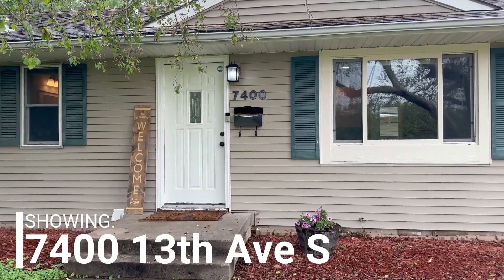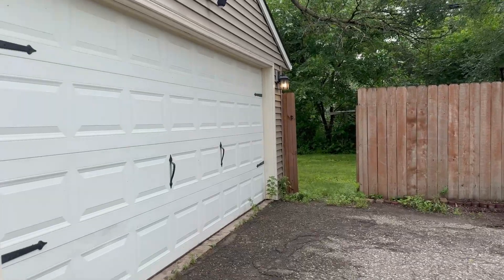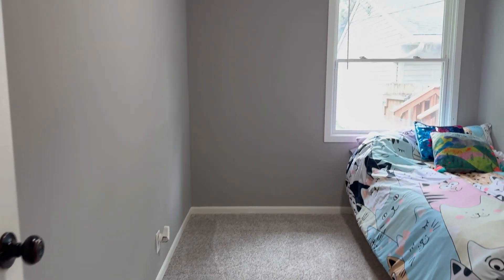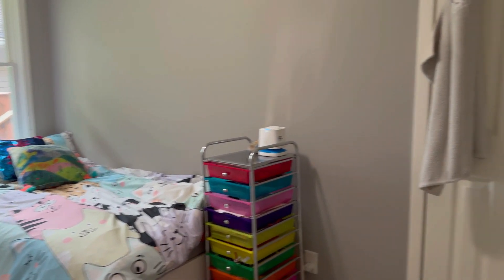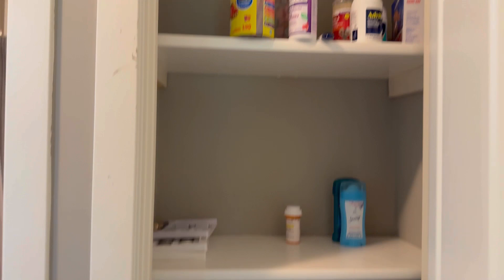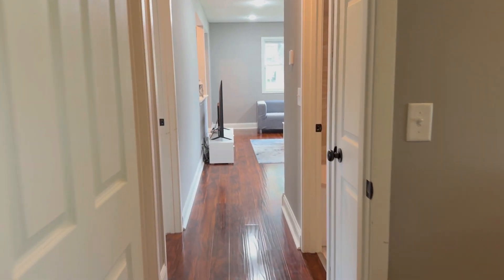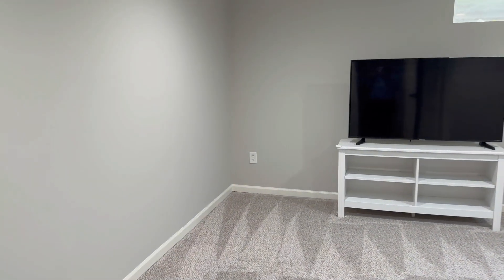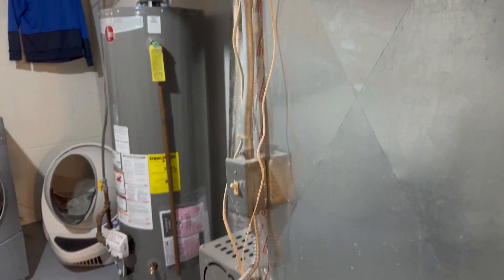7400 13th Ave S - Rental Video Tour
Amazingly updated SFH on a private corner lot! Renovated kitchen offers gorgeous walnut cabinets, black hardware, granite countertops, and SS appliances! Main level offers a large living room, a full and updated bathroom, and 3 of the 4 bedrooms. Lower level contains an additional living space, office room, 4th bedroom, 3/4 bath and your in home washer/dryer! Detached 2 stall garage is included. There is a private deck in-between the home and your garage which walks out to your fenced in backyard! Richfield School District.

Leasing Terms: Seeking a 12 month lease term. Security deposit is equal to one months rent and due within 24 hours of being approved. Tenant would be responsible for all utilities including lawn and snow care. Pets may be accepted based on the owners approval with a $300 non-refundable fee per pet.

RENTAL SCREENING GUIDELINES:
Background and Credit Checks are conducted on all adults
Income of 3x the monthly rent or more
Credit score of 600 or higher
No felonies or violence-related criminal convictions
No previous evictions

The criteria above are not all-inclusive, and other factors may apply; it is only meant to be a guideline.

MANAGEMENT:
This home is professionally managed by Mauzy Properties. Mauzy Properties is a full-service property manager, and they provide tenants with a great rental experience. Streamlined application process, online rent payments, online repair requests, and many more features and perks.